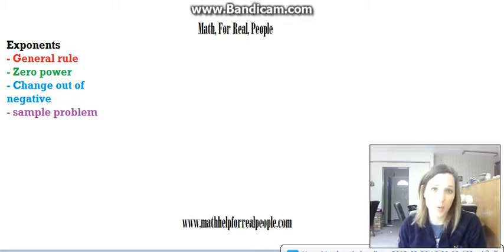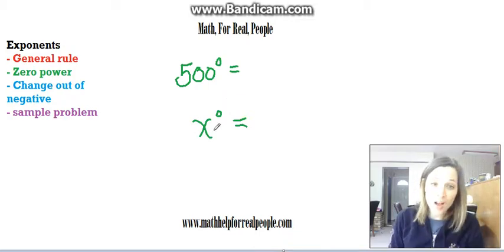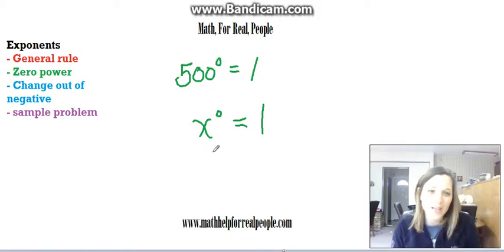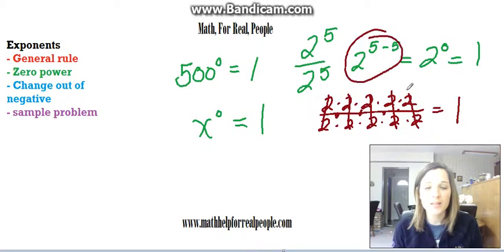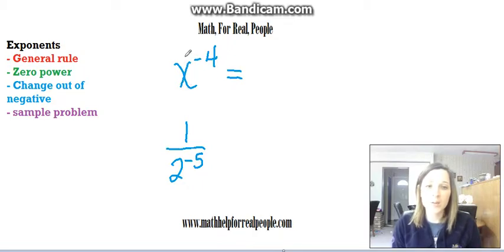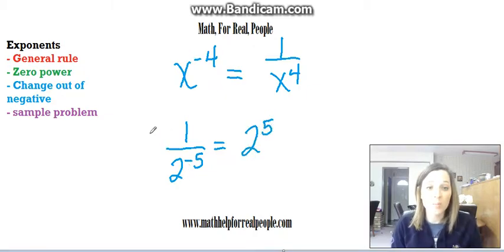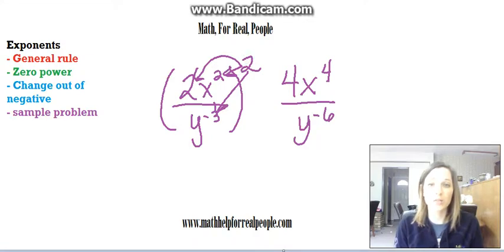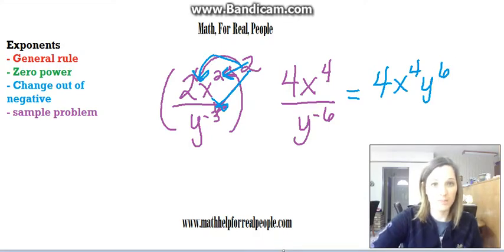Exponents - What it means - Zero Power - Getting Rid of Negative Exponents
This is a quick video to help you understand what exponents are, what it means if they're raised to the zero power and why, and how to get rid of that negative exponent. for my blog of more explanations of math. You can learn, or relearn math!